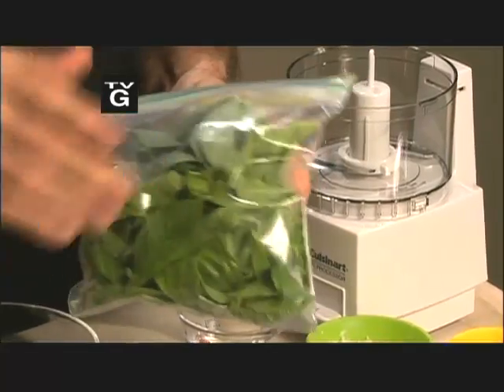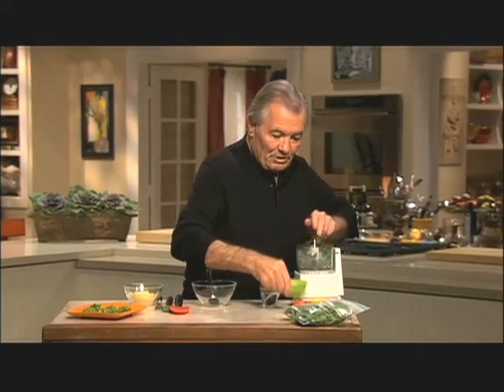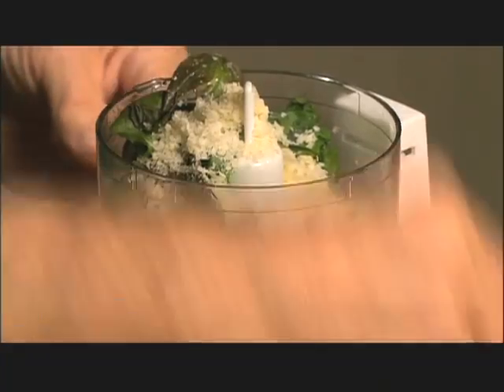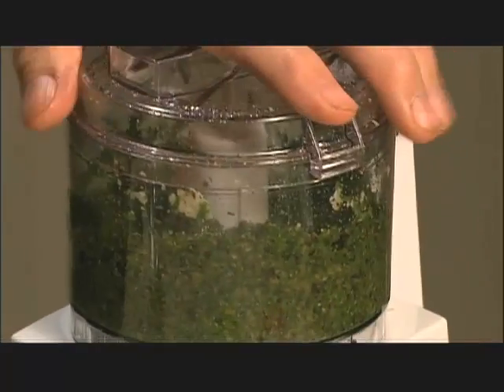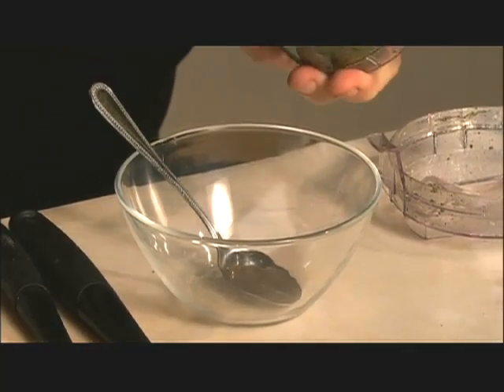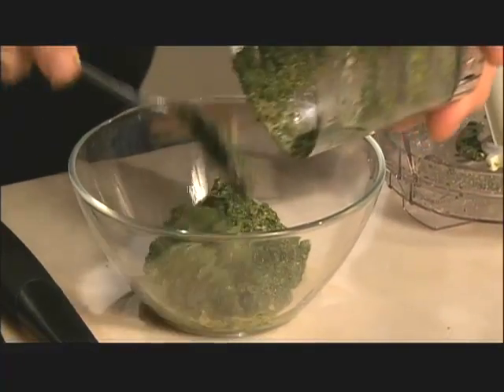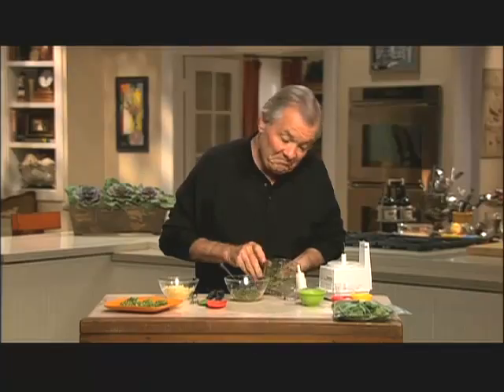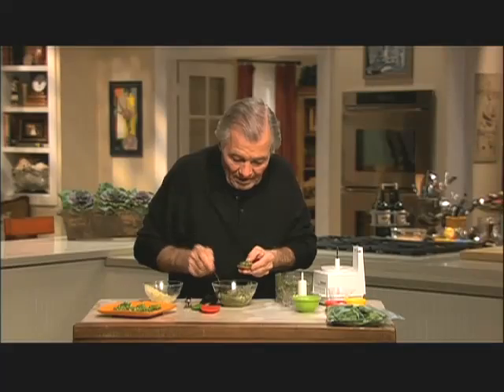Basil and Cheese Dip (226): Jacques Pépin: More Fast Food My Way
Put about 3 cups (lightly packed) washed basil leaves in a plastic bag or glass bowl with a cover. Microwave for about 30 seconds. Dump the hot basil from the bag into a blender. Add 1/4 cup extra-virgin olive oil, 1/4 cup cool water, 1/4 cup grated Parmesan cheese, 1/2 teaspoon salt, and 1/4 teaspoon freshly ground black pepper. Process until finely pureed. (As a variation, you can add about 1/2 cup diced (1/4-inch) Gruyère cheese and stir well.) Serve with bagel chips, Melba Toast, or potato chips. The dip stays brilliant green and keeps for a few days in the refrigerator.